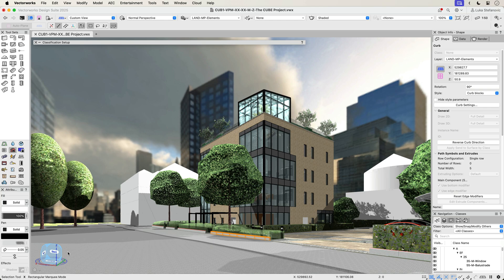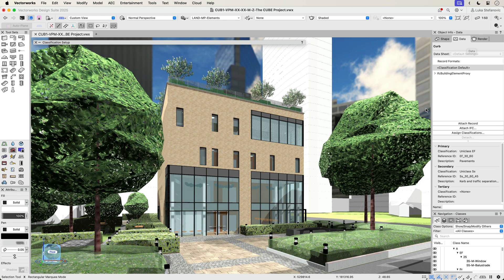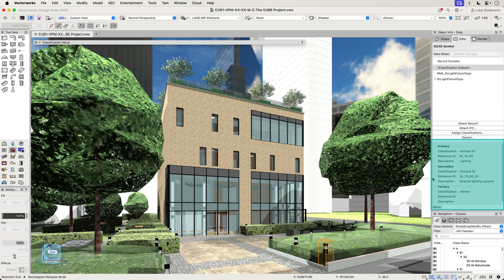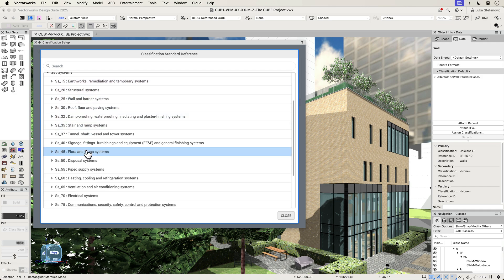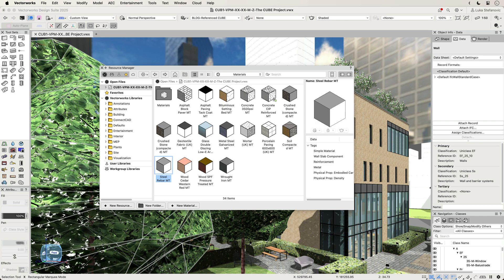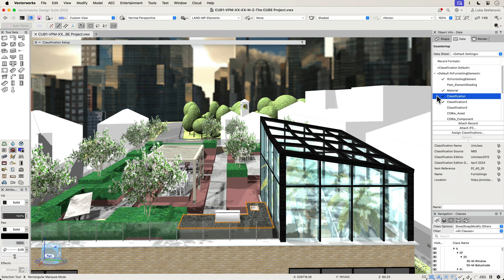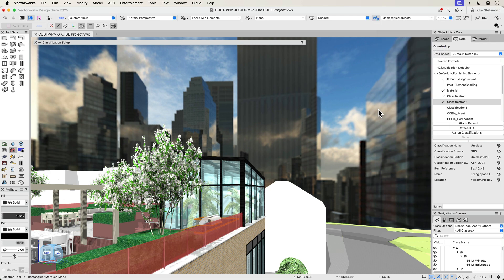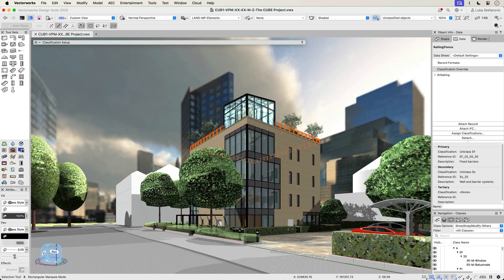2025 BIM Construction Classification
Assign classifications to Vectorworks objects and sub-parts and manage them centrally with a rules-and-criteria-based system that is easy to follow. Save time and reduce risk for errors with automated application of local and national classification standards in a BIM collaboration and specification writing workflow.